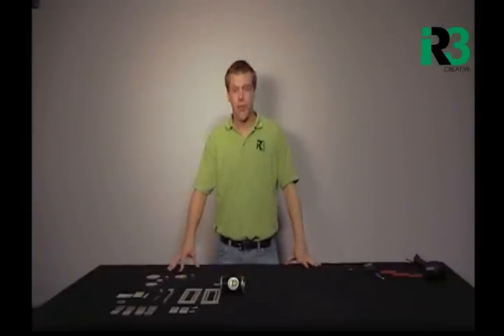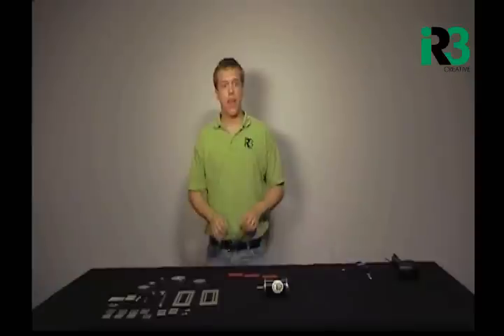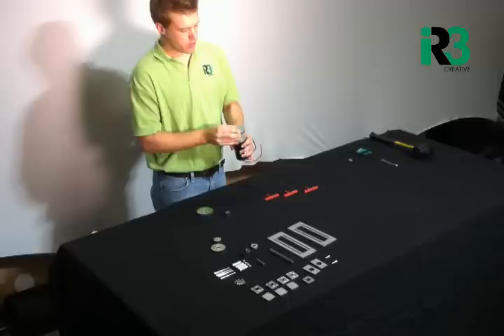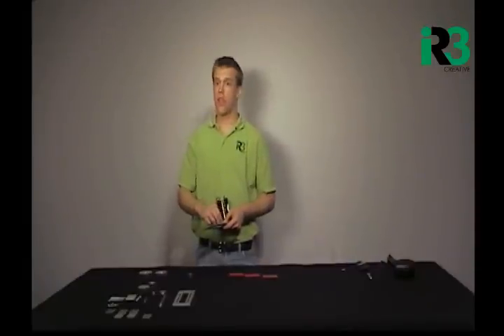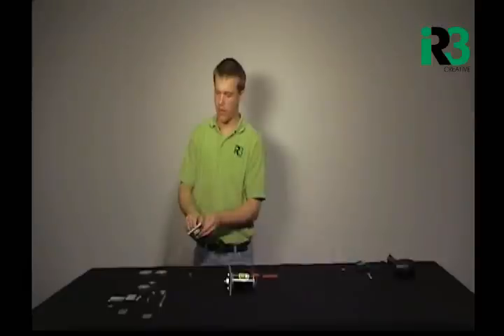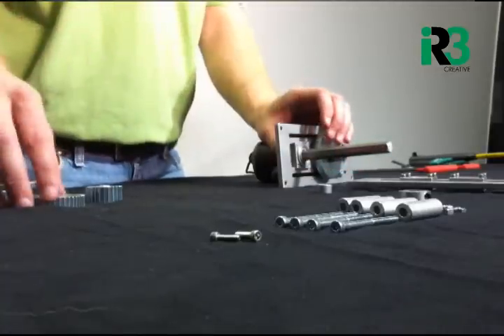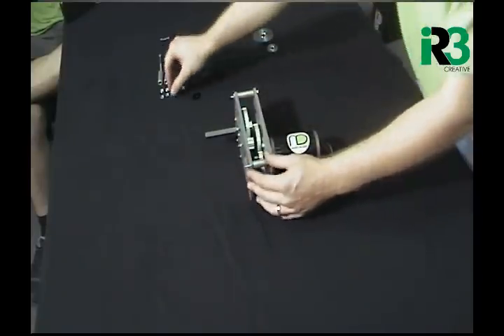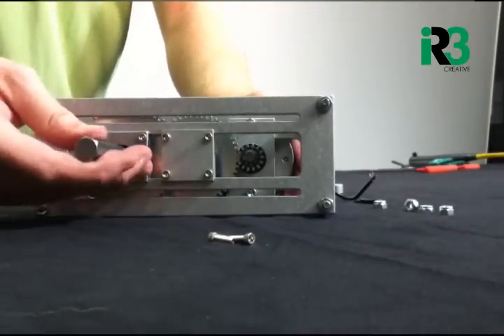How to build a modulox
Check out this how to video where Dan goes from a pile of modulox components to a fully functioning gearbox in minutes!